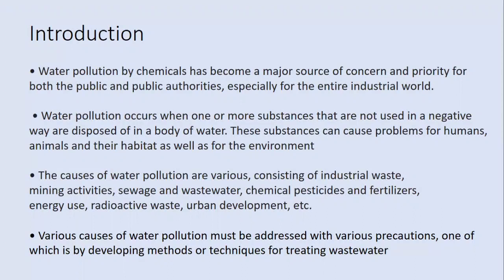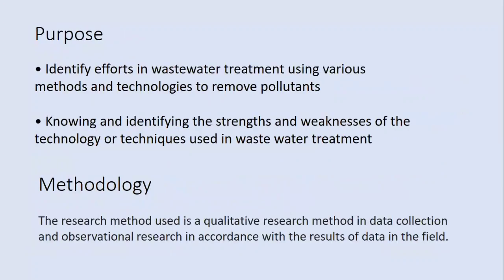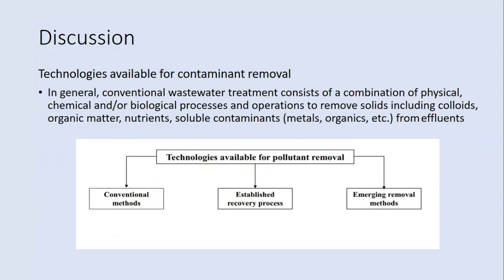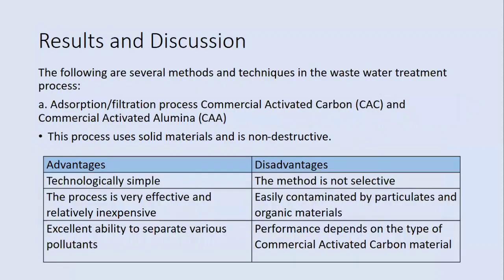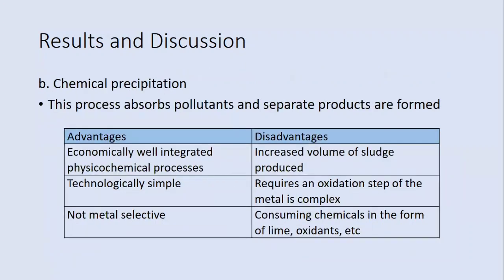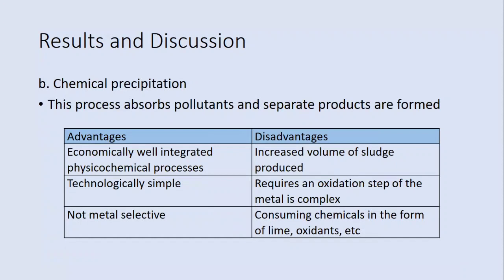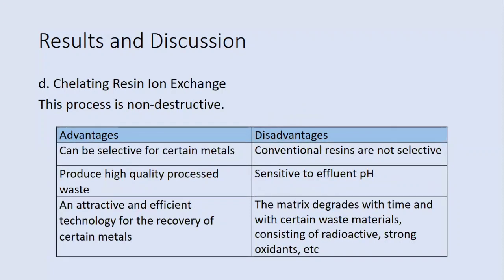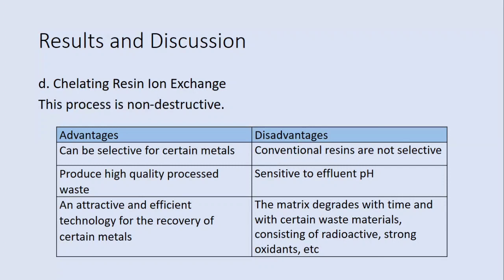Gabriel Angelina_Advantages and Disadvantages of Techniques Used for Wastewater Treatment (revision)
Gabriel Angelina De Rosana
Offering C